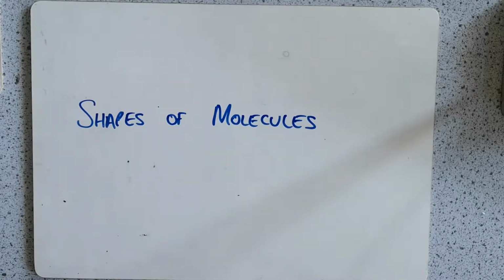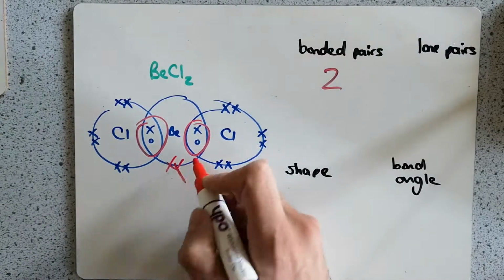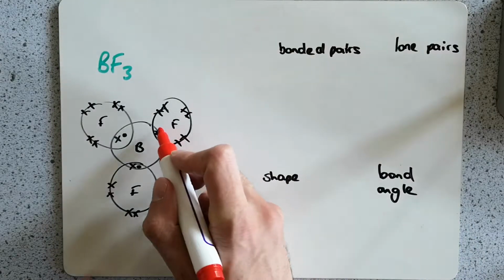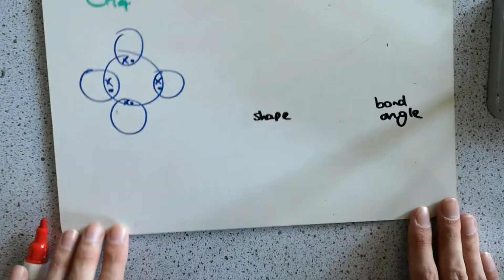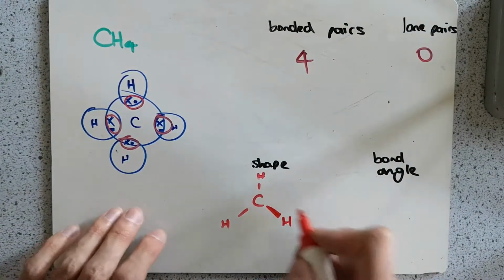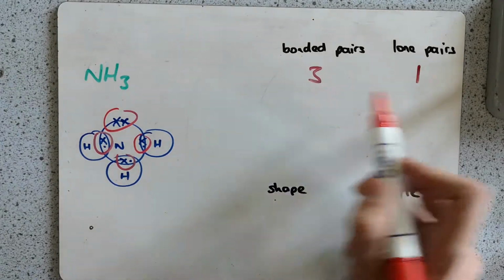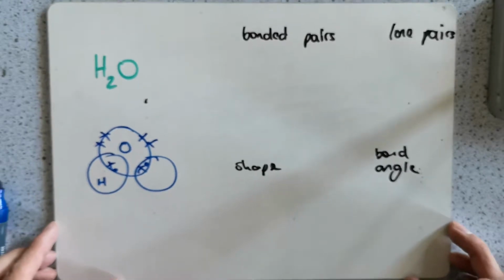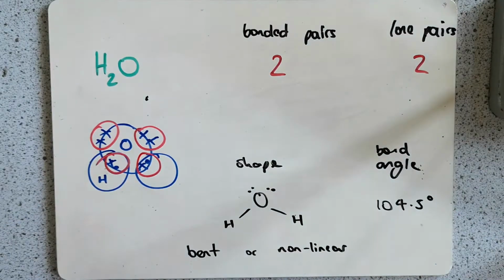shapes of molecules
Video looking at how to identify bonded pairs, lone pairs, shape and bond angle in 5 different covalent molecules.